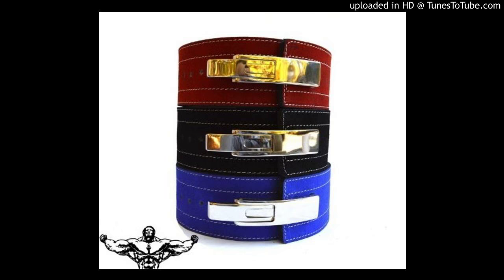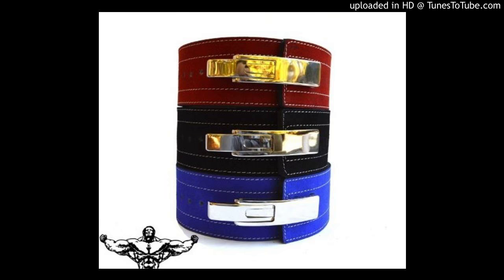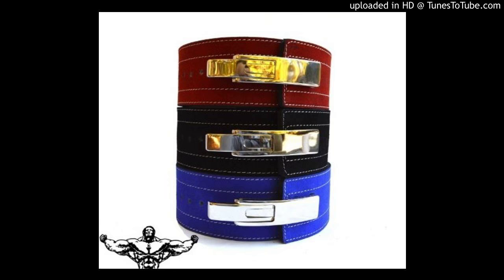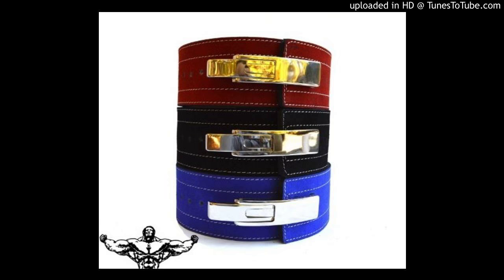Episode 62 - All about the lifting belt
Hey mark, just wanted to ask, on the lifting you do you some times write unbelted, what is the difference between belted and unbelted, does the belt act as an aid?

I'm no lifter but just wanted to know